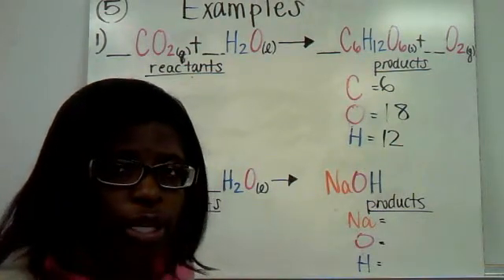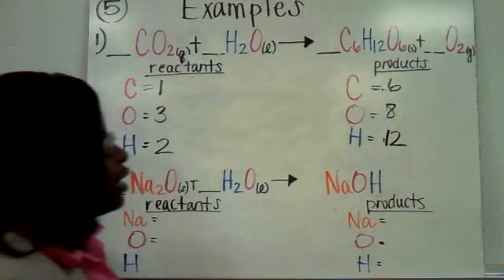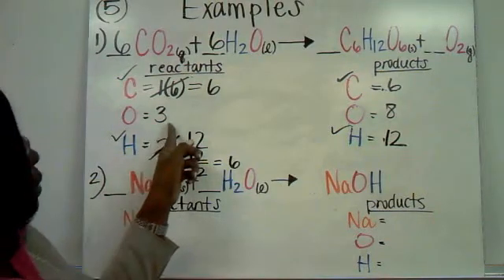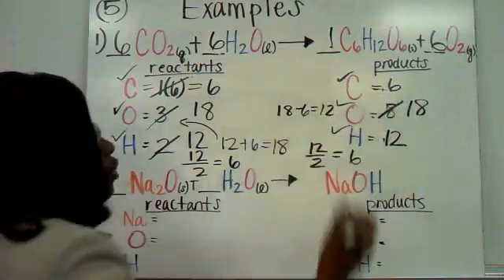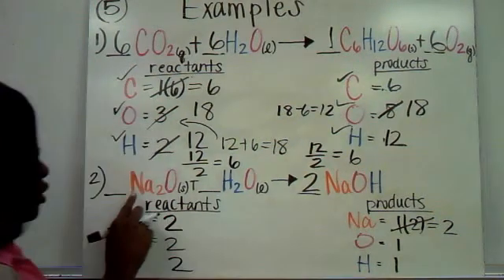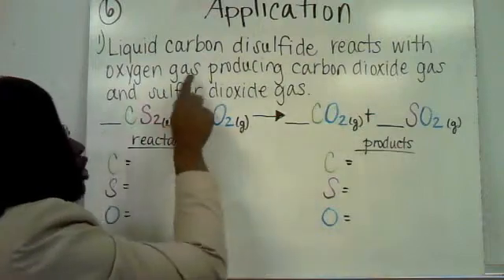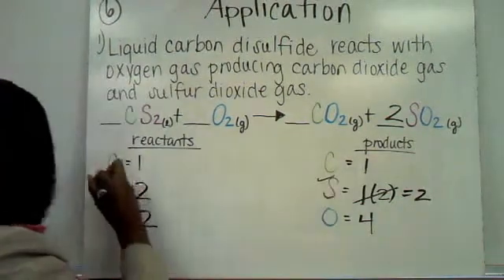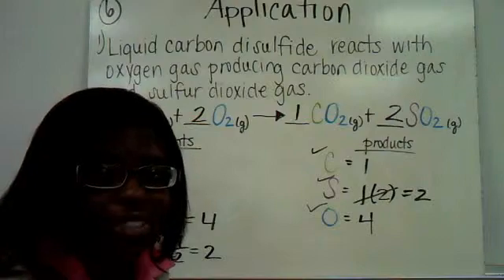Module 2-Balancing Chemical Equations, part 2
Students practice the steps learned in Balancing Chemical Equations, part 1 video.